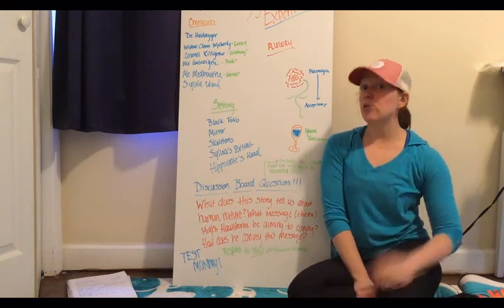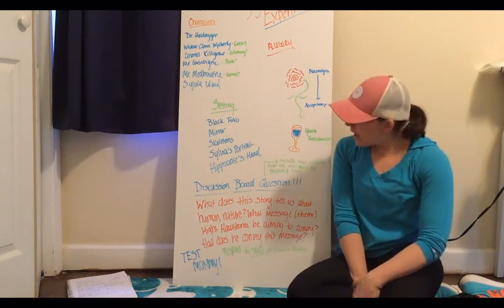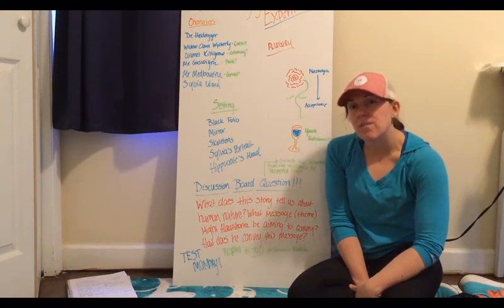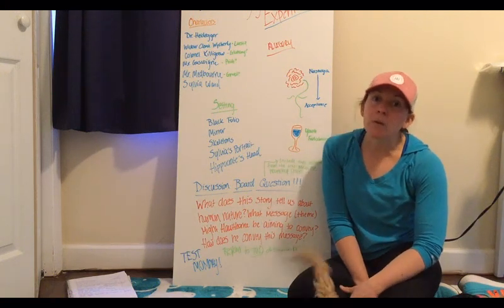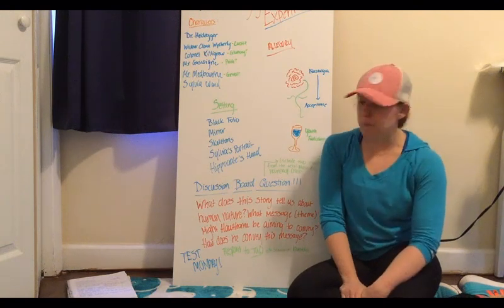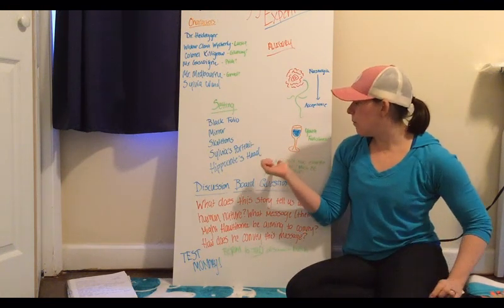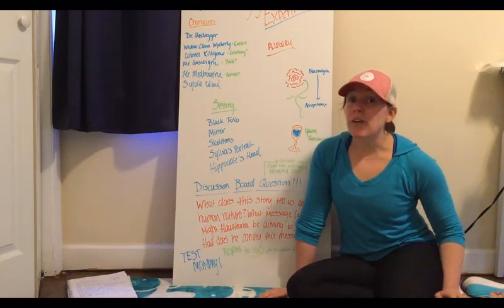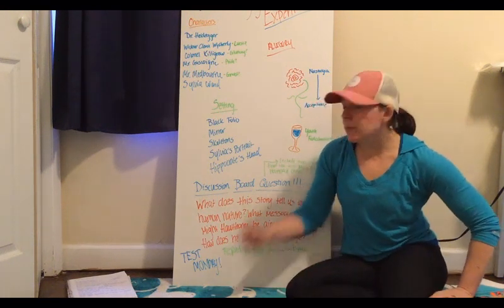"Dr. Heidegger's Experiment" Lecture